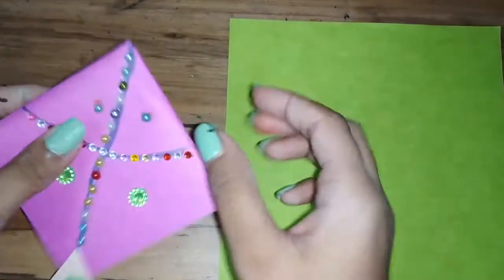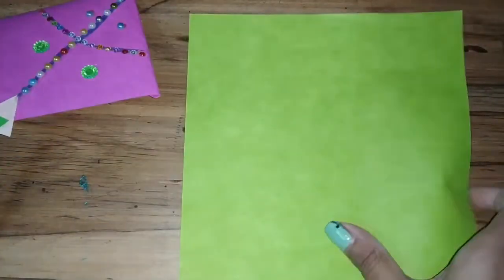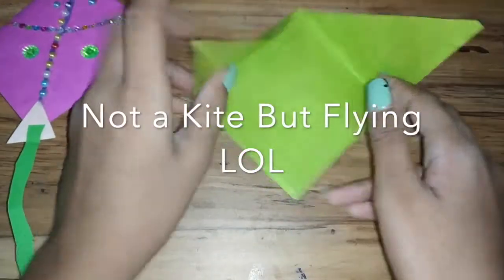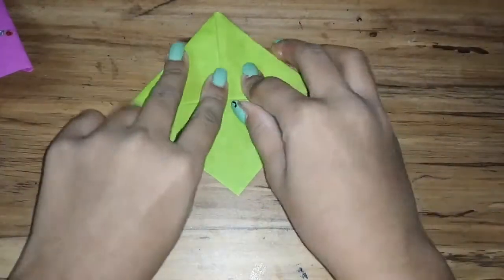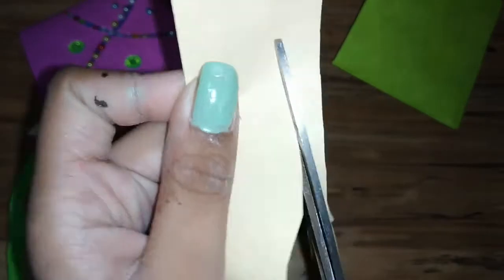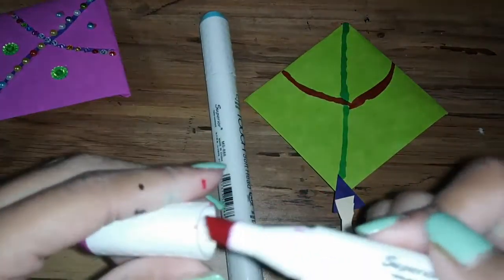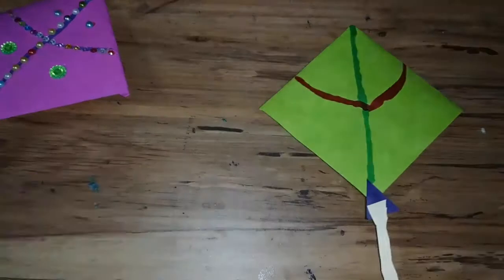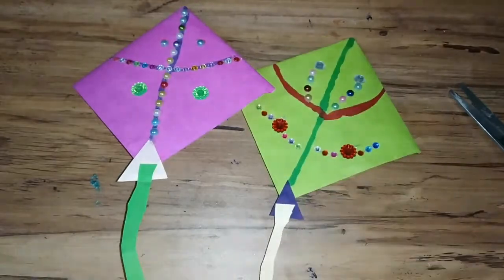Origami Kite Corner Bookmark | Mad Over Art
Origami Kite Corner Bookmark
Hi, I am Kavya .
I am 9 years old here in this video I am going to make Origami Kite Corner Bookmark.